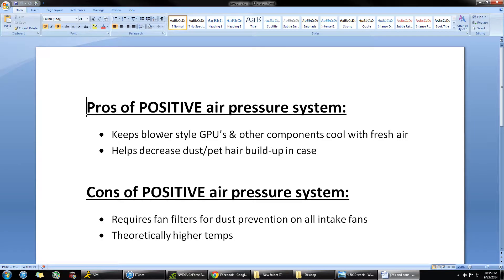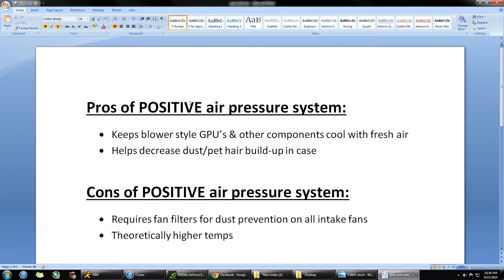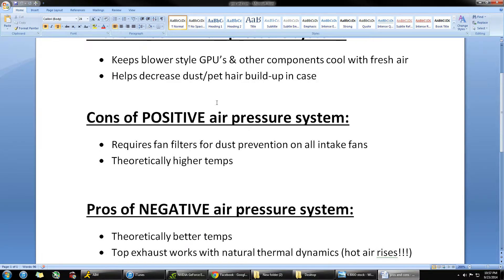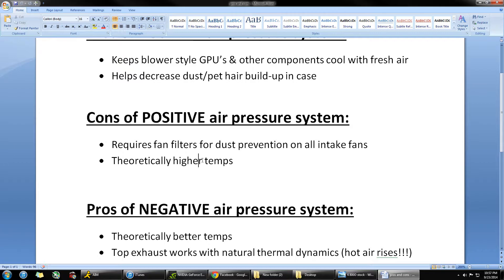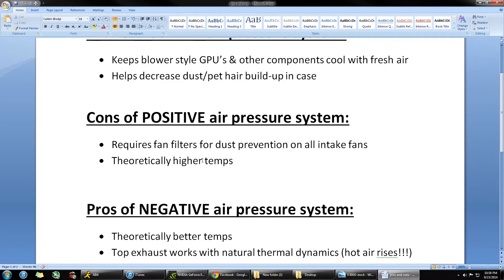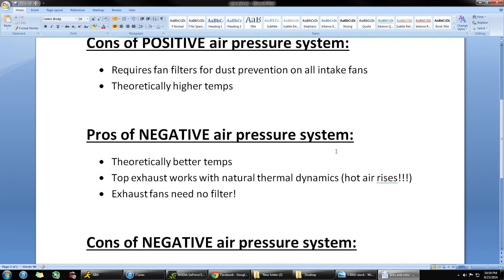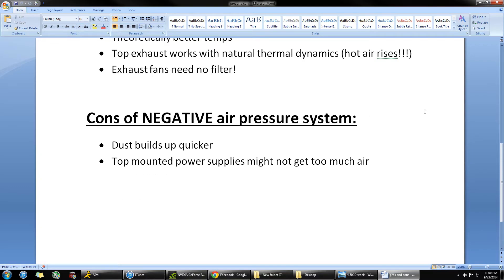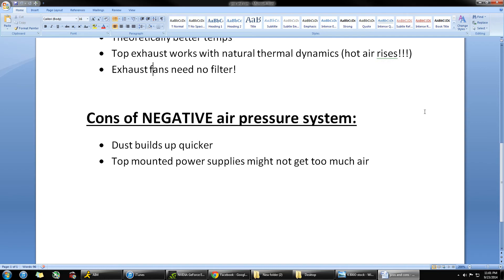Pros and Cons of Positive and Negative Air Pressure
Just outlining some of the advantages and disadvantages of both. Please remember, this is just the way I understand the concept of air pressure in a pc case, so if I've gotten something wrong please feel free to write down below and keep me informed!